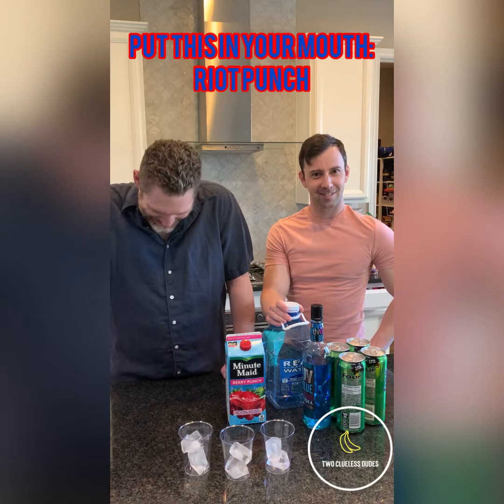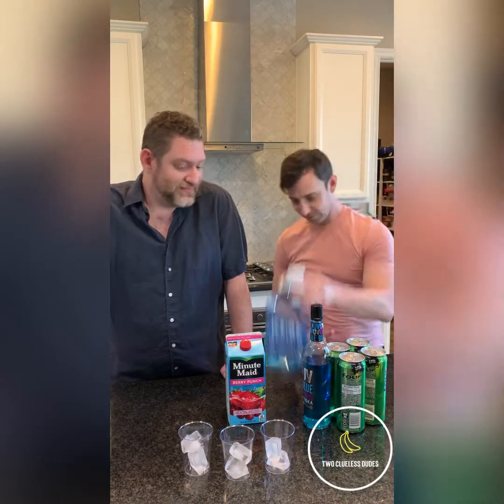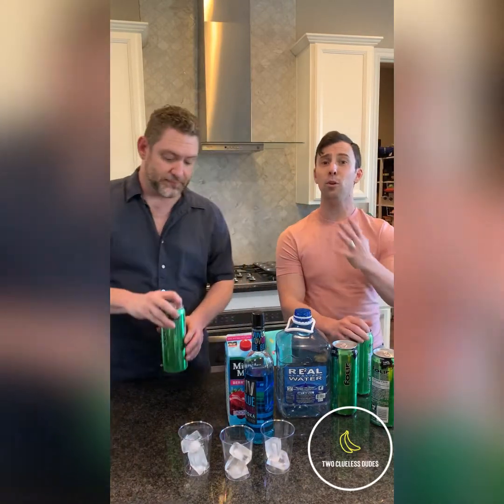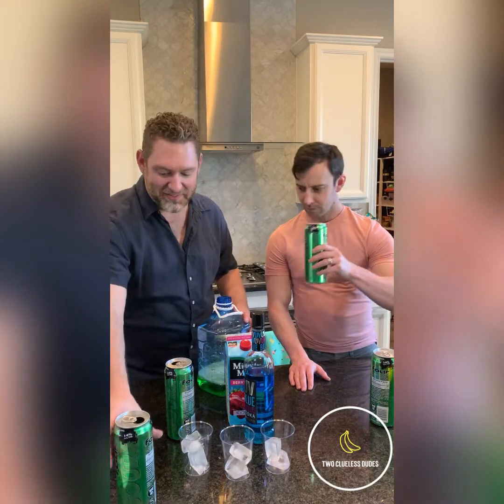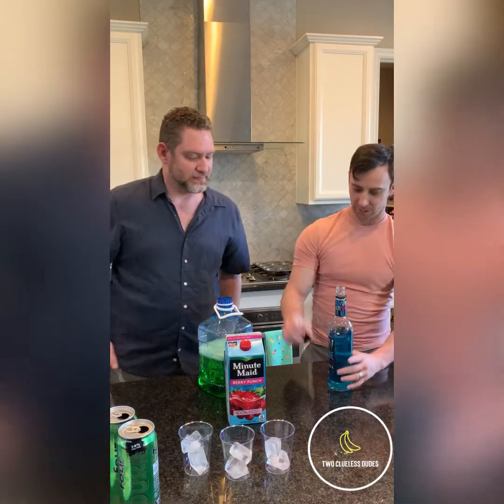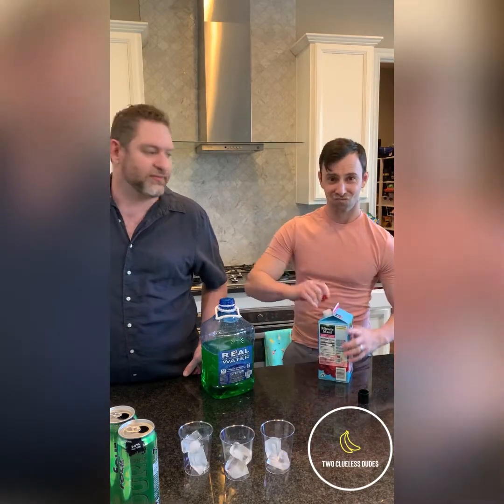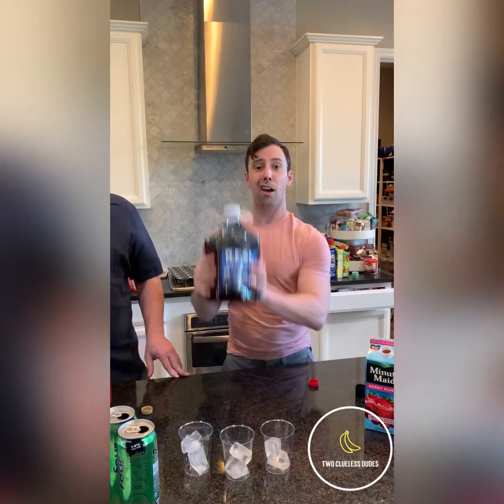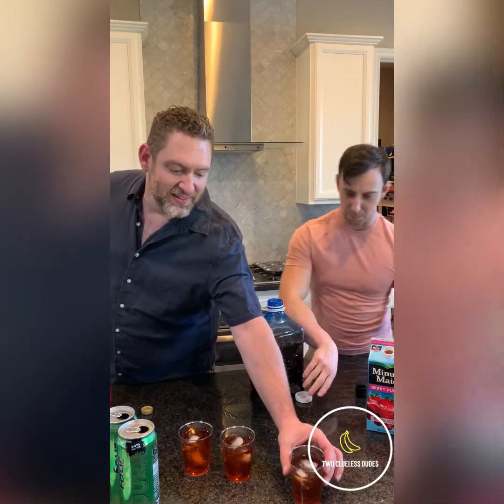PTIYM: RIOT PUNCH!!!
A fun drink shown to the Two Clueless Dudes, We decided to share the recipe. if this don't make you wanna punch a cactus, I don't know what will.